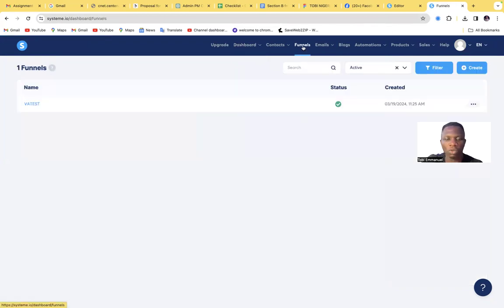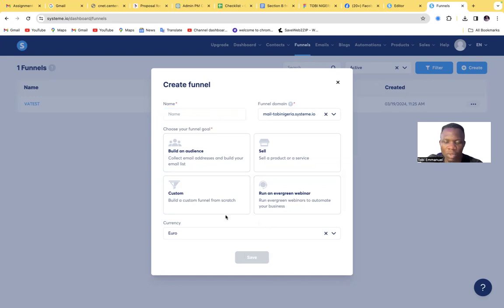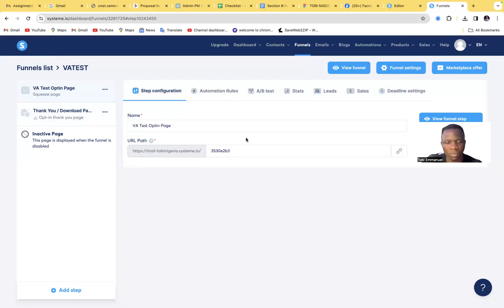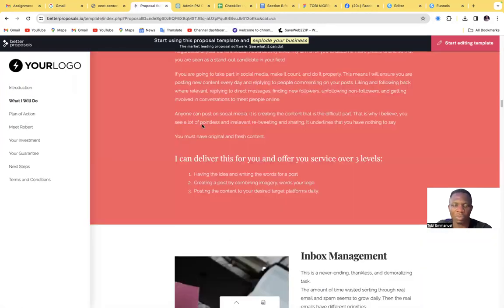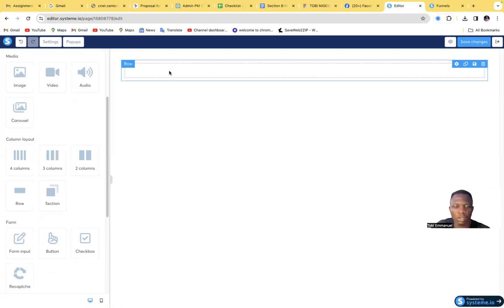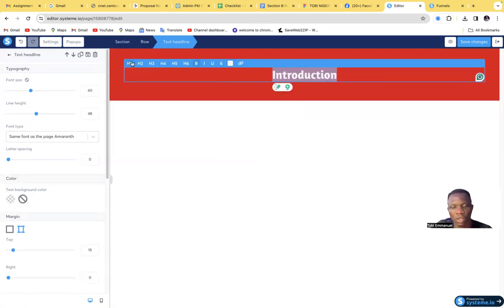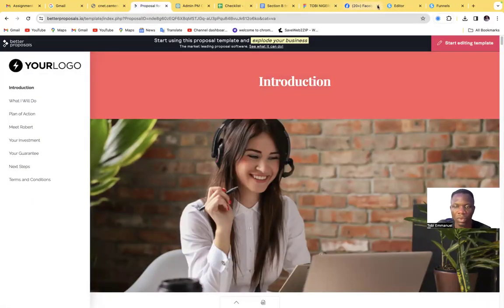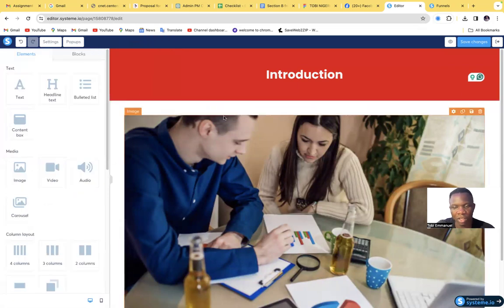How to create funnel As a VA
Learn how to create a converting Sales funnel to get more clients as a VA